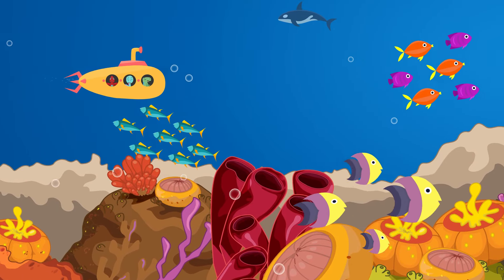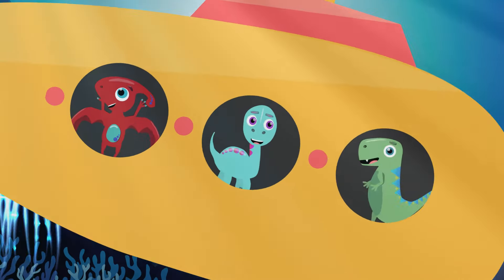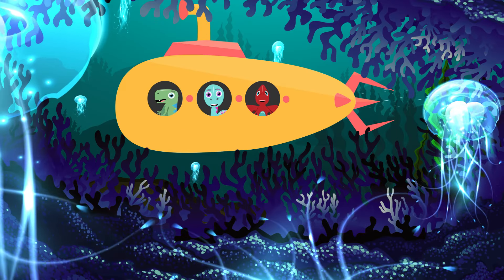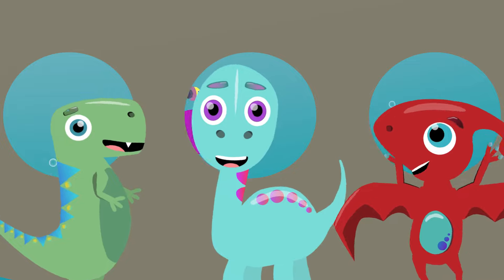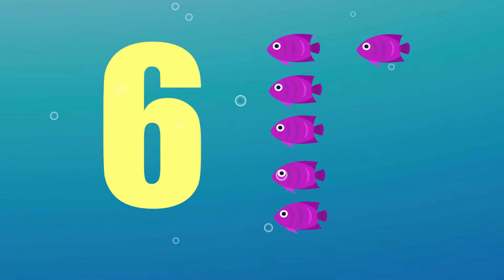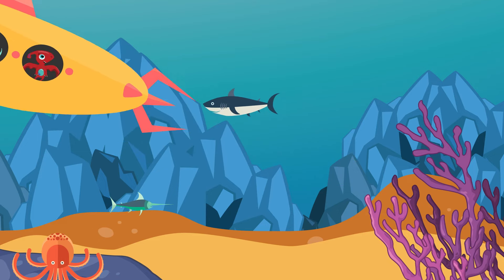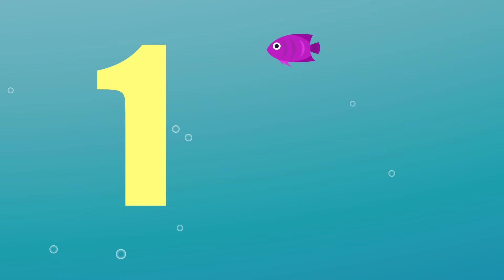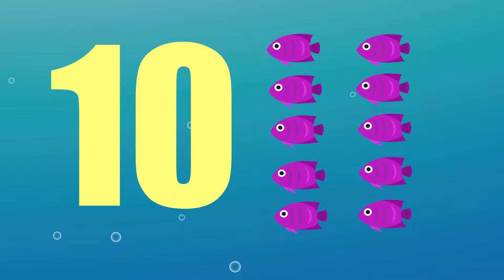"Counting to Ten" Song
Mookie, Mimi & Kabu go on an underwater adventure in a yellow submarine.  Learn how to count to 10 with these fun dinosaurs!
Fun Music for Kids!!!